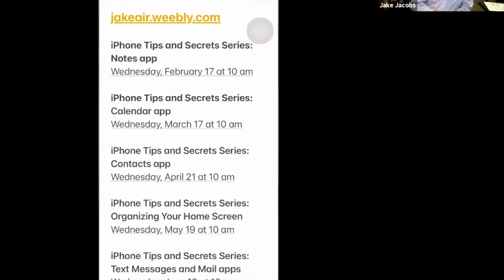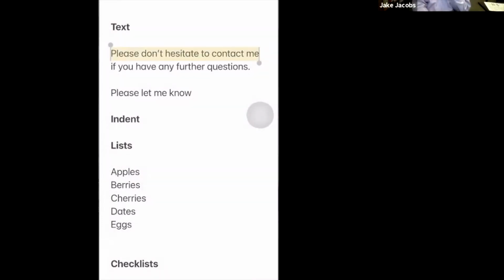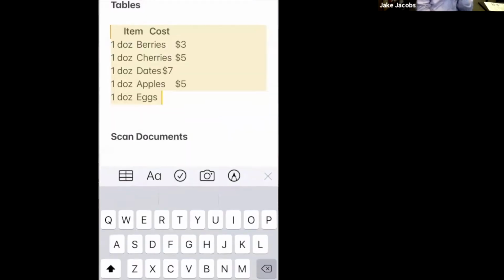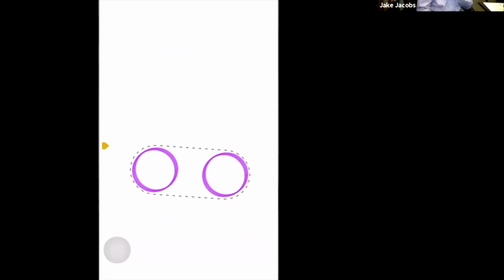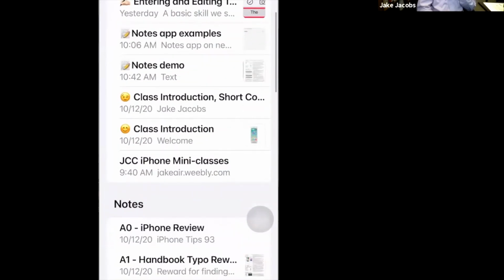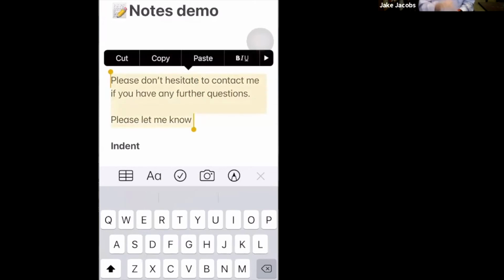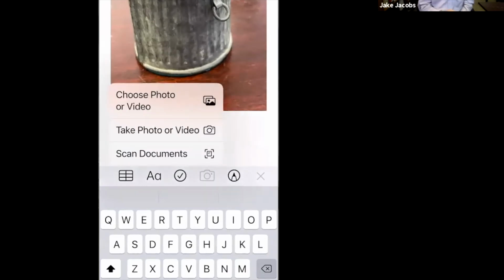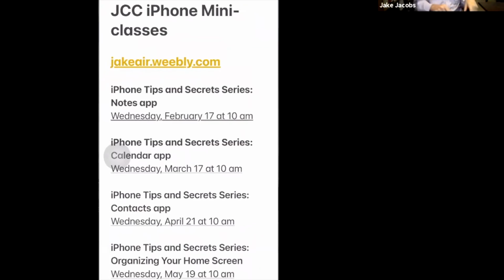iPhone Tips and Secrets Series Notes app